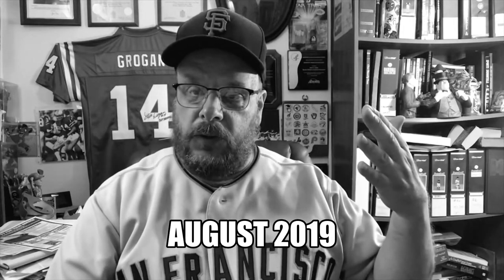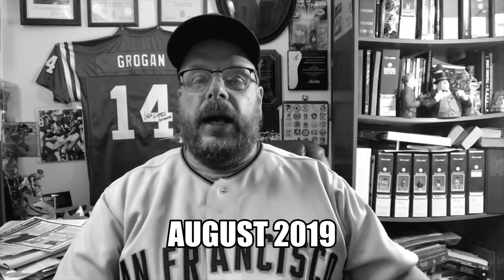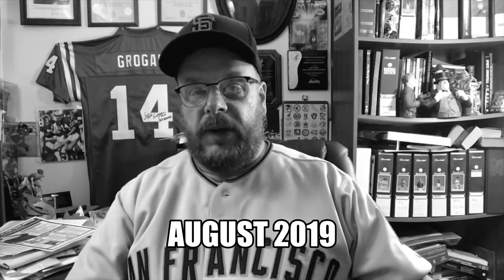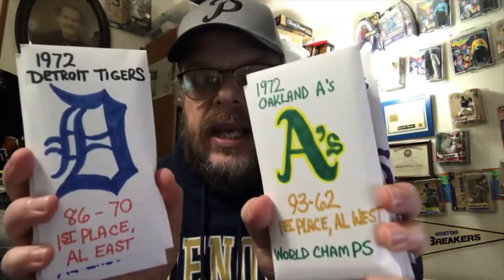My Updated Strat-O-Matic Card Collection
I provide an update on my Strat-O-Matic card collection with the help of the 2019 me.

First time I ever tried this...meshing a video I did in the past with newly recorded material to update where my Strat-O-Matic card collection currently stands. This is something I may do more of in the future. Mainly because I'm inherently lazy by nature.